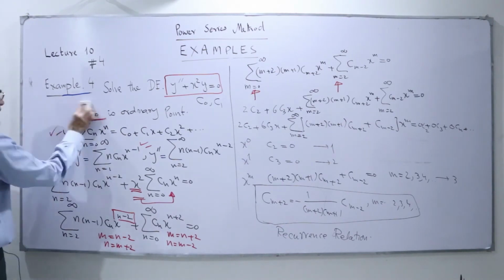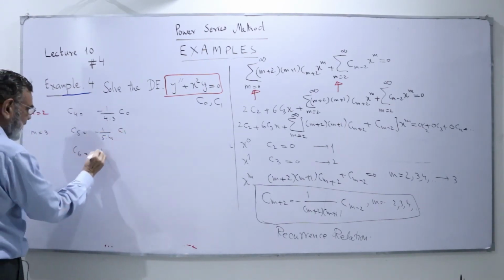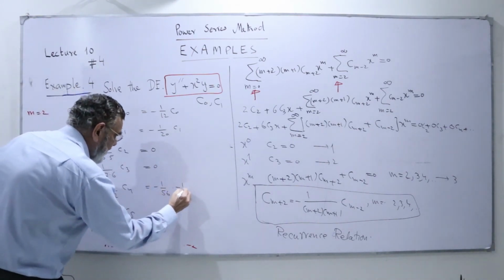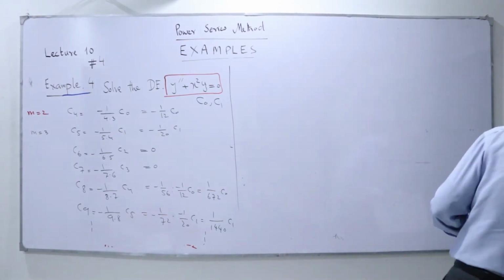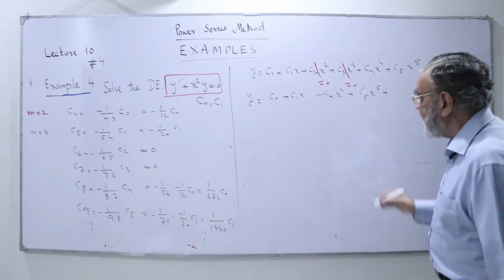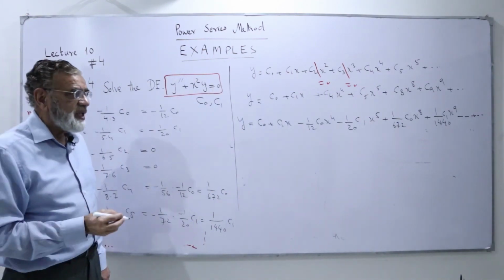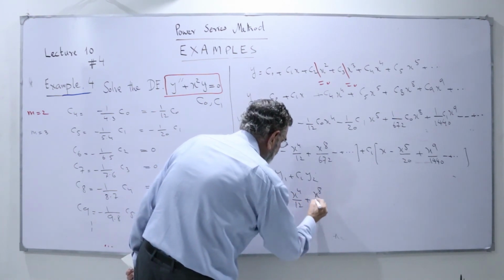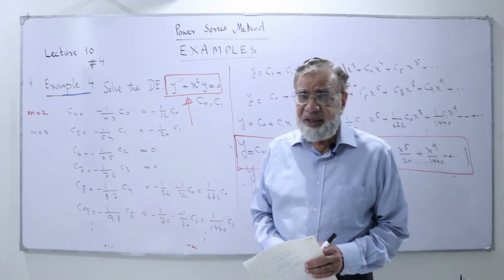Introduction to Power Series Method | Lecture 10 | Part 8| Engr Math| Science |BSc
In this video, we embark on an enlightening journey into the realm of the Power Series Method, an indispensable tool in solving complex mathematical problems. Join us for Lecture 10, Part 8, as we unravel the intricacies of this method, designed to tackle a myriad of mathematical challenges encountered in engineering, science, and beyond.

Throughout this lecture, we provide a comprehensive introduction to the Power Series Method, delving into its theoretical foundations and practical applications. With clear explanations and illustrative examples, we equip viewers with the knowledge and skills necessary to harness the power of this method in solving differential equations and other mathematical problems.

Whether you're a student, educator, or mathematics enthusiast, this tutorial offers invaluable insights into the Power Series Method and its significance in various fields of study. Join us on this educational journey as we explore the principles, techniques, and applications of this powerful mathematical tool. Don't miss out on this opportunity to expand your mathematical repertoire and enhance your problem-solving abilities!

power series method for solution of second order ode
power series method for solution of odes
power series method tikle academy
power series method initial value problem
power series method to solve the initial value problems
power series method in signals and systems
power series method for solving ordinary differential equations in telugu
use the power series method to solve the given initial-value problem